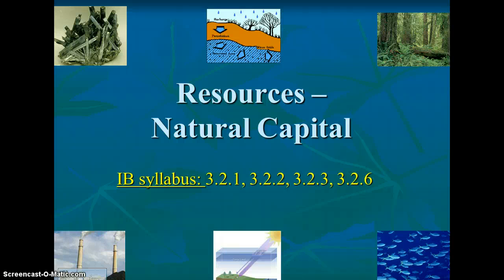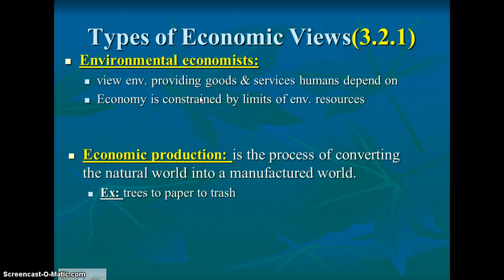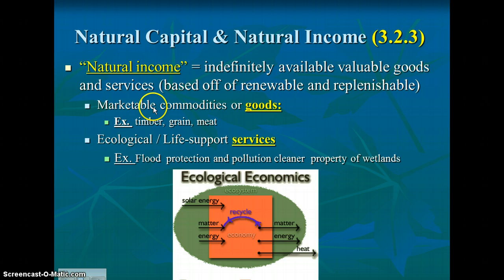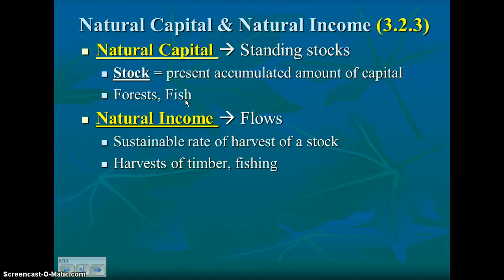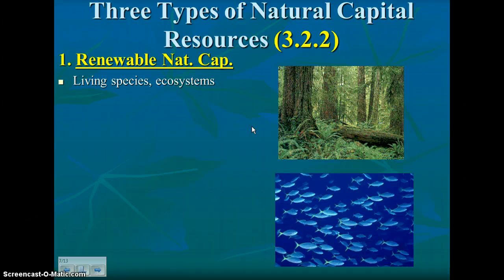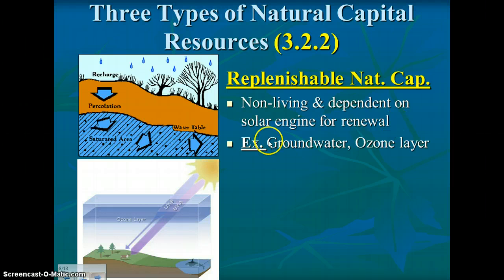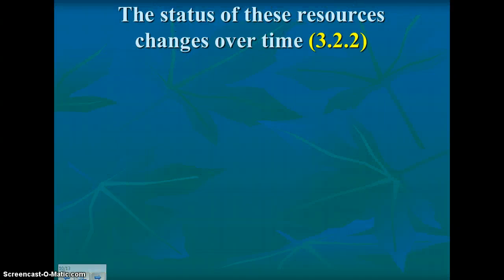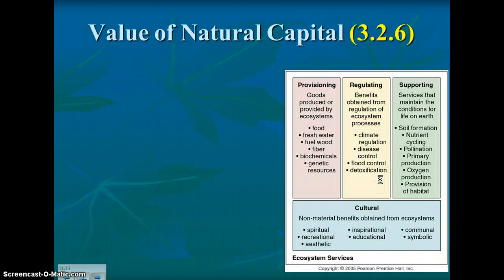8.2 Natural Capital, Goods, Services, and Values